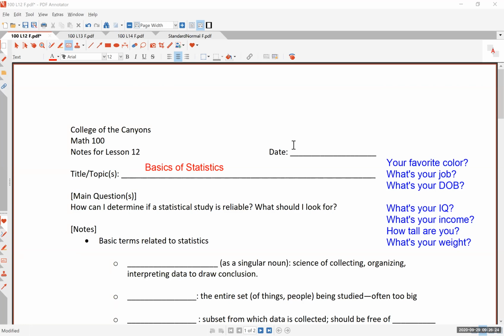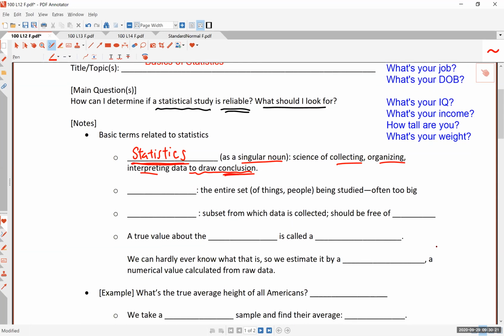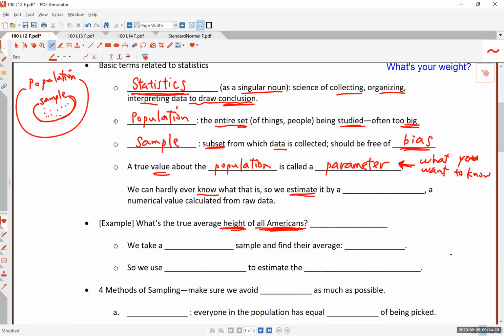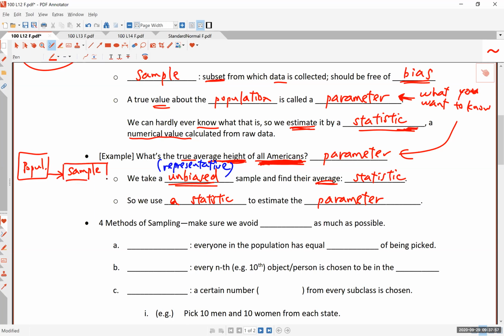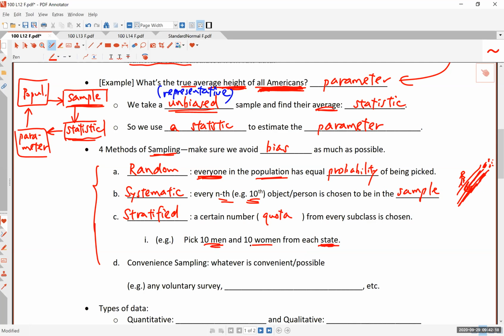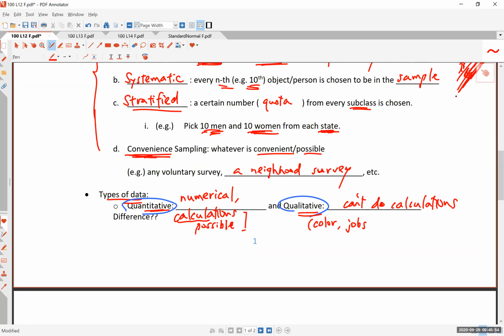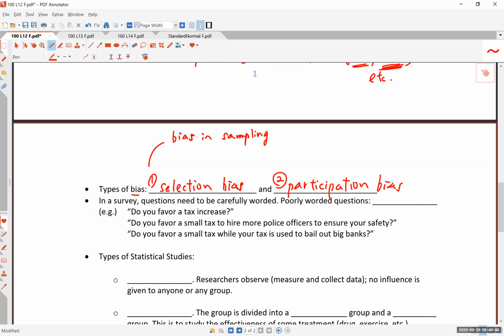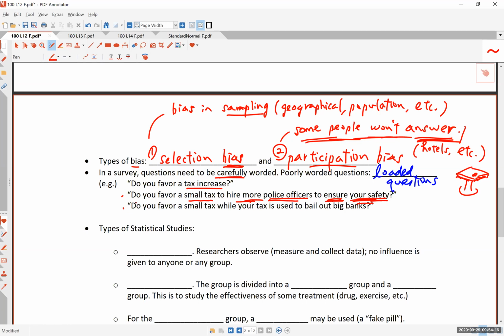Lesson 12 Part 1